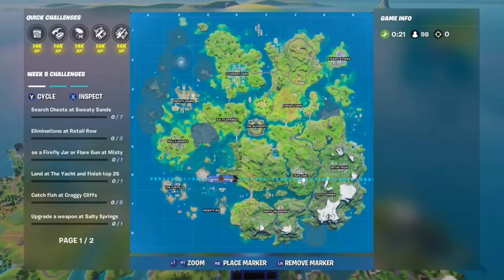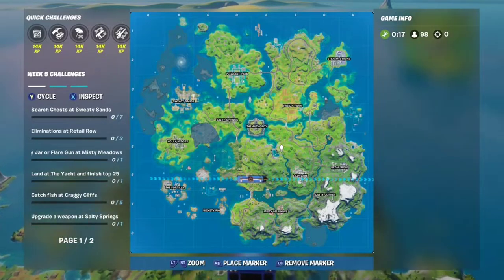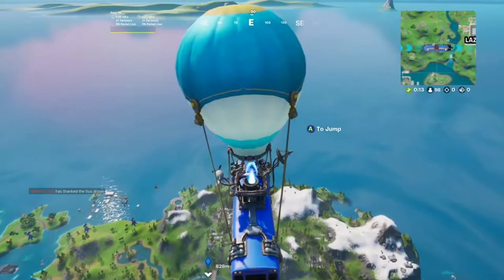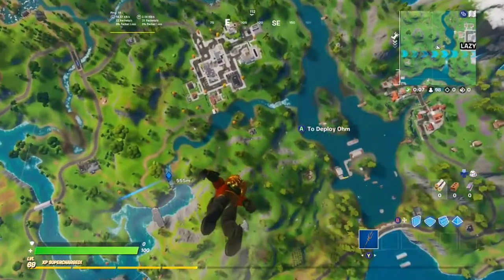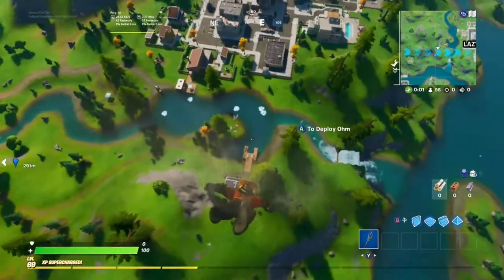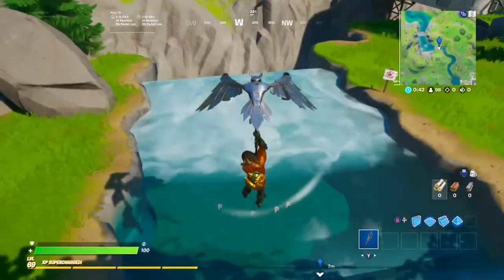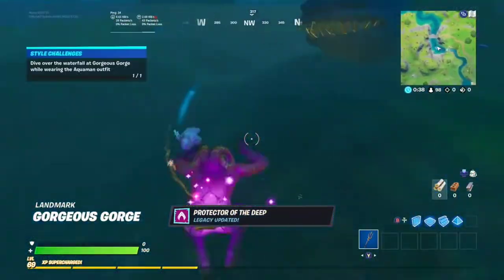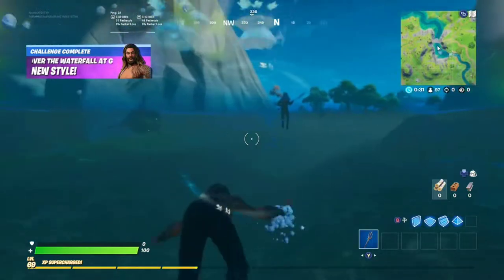How to get the *ARTHUR CURRY* STYLE for AQUAMAN in Fortnite Season 3